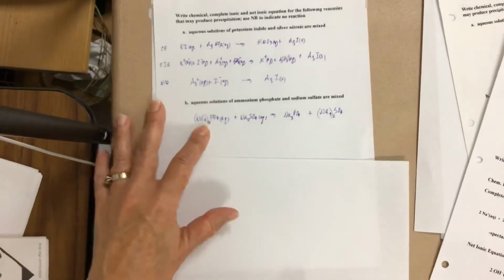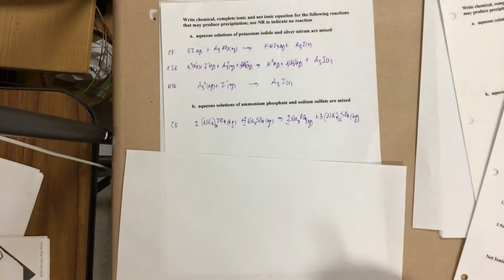Double Displacement Reactions that form Percipitants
Using solubility rules to determine if a percipitant forms